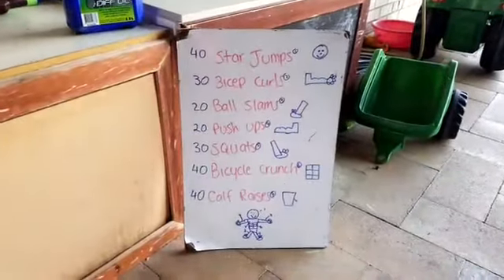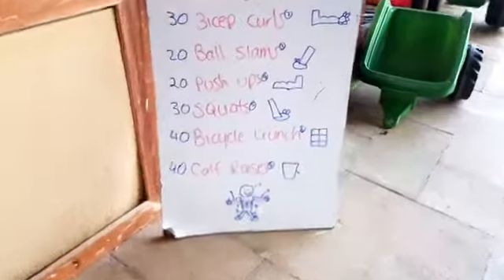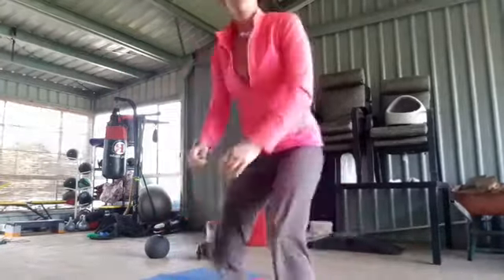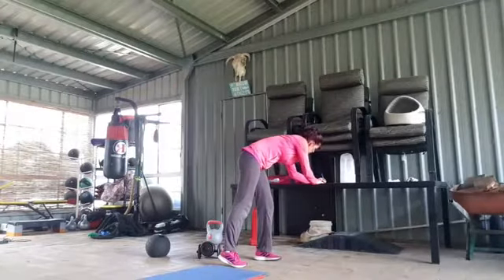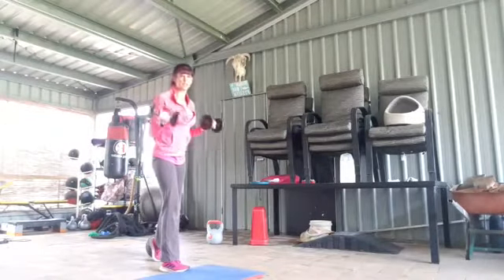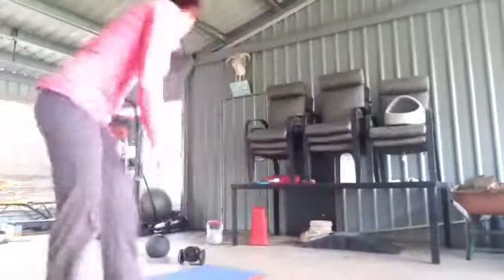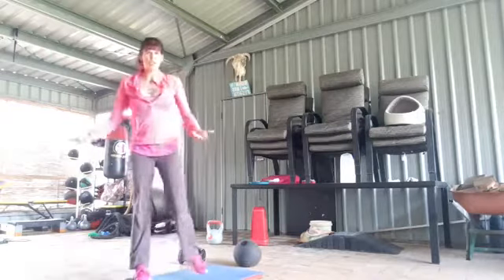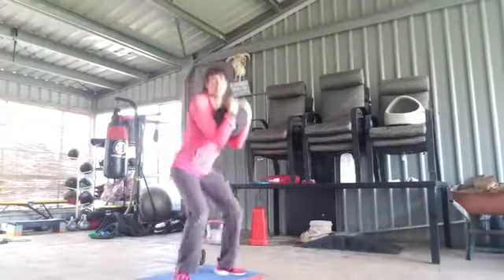WOD 12PM w/Allana 7/4/20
Build a body builder

40 star jumps
30 bicep curls
20 ball slams
20 push ups
30 squats
40 bicycle crunch each side
40 calf raises

Feel free to chance the reps to more or less depending on your bubble!

Picture in comments of workout so you can build your dude!!!

Cant wait to see your drawings!